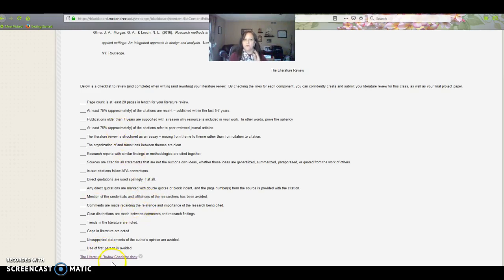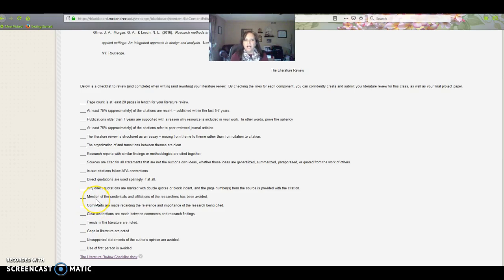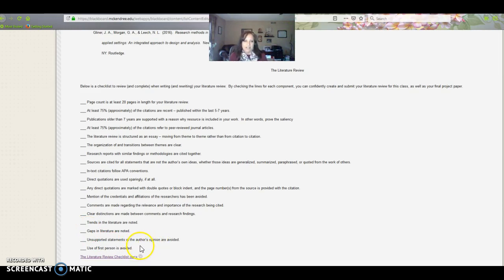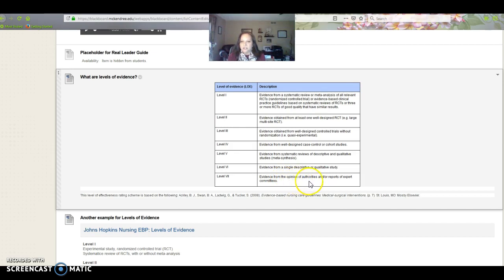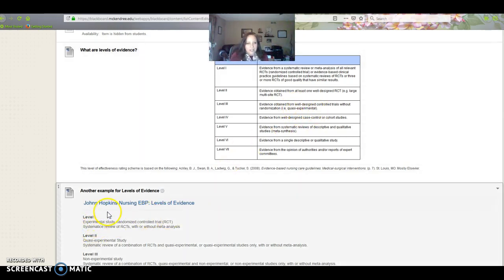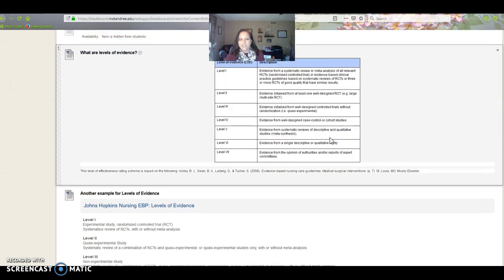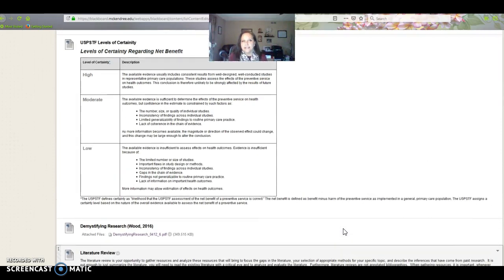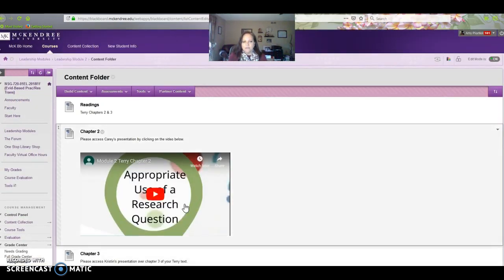NSG 720 Module 6